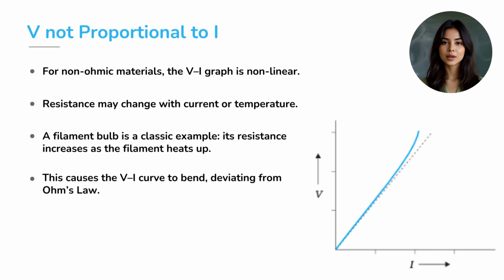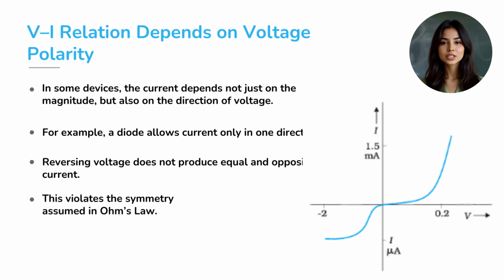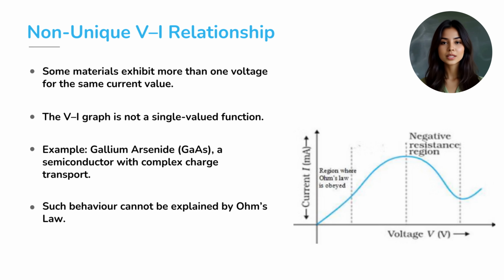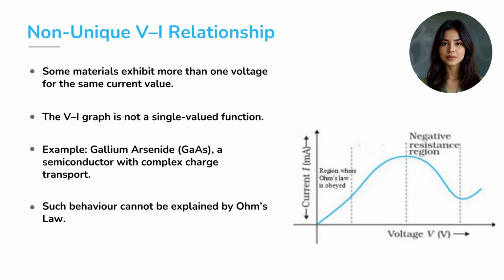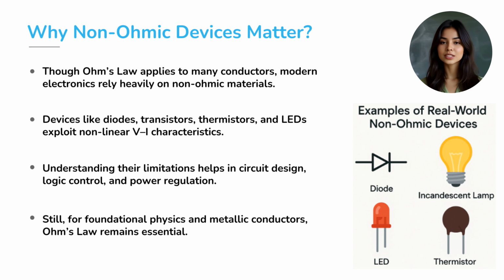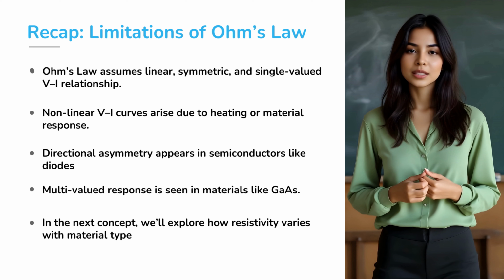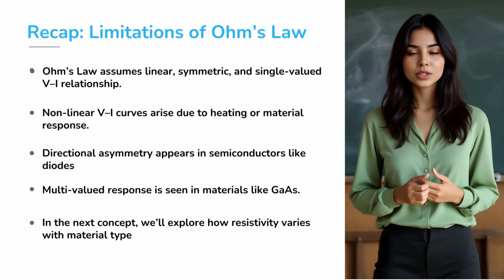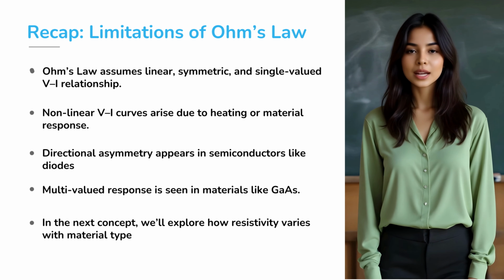Limitations of Ohm’s Law | Class 12th Physics | Chapter - Current Electricity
In this video, we will explore the limitations of Ohm’s Law, which is a cornerstone of electrical circuit theory but doesn’t always apply in certain conditions. We’ll start by discussing when Ohm’s Law doesn’t hold true and why it fails in some materials and scenarios. The video breaks down three key types of behavior where Ohm’s Law doesn’t apply:
Non-linear V–I Characteristics: Materials where the voltage-current relationship isn’t linear.

Directional Dependence of Current: How current changes directionally in some materials, deviating from Ohm’s Law.

Multiple V for the Same I: Instances where the voltage is not proportional to the current in a predictable way.

What You’ll Learn in This Video:
When Ohm’s Law Doesn’t Hold: Understanding the limitations of Ohm’s Law and why it fails under certain conditions.

Type 1 – Non-linear V–I Characteristics: Materials with a non-linear relationship between voltage and current and their implications.

Type 2 – Directional Dependence of Current: How some materials exhibit current direction dependence, which deviates from Ohm’s Law.

Type 3 – Multiple V for the Same I: Cases where the voltage doesn’t follow a proportional relationship with current.

Real-World Relevance of Non-Ohmic Materials: Practical applications of materials like semiconductors and diodes, which don’t follow Ohm’s Law.

Recap – When Ohm’s Law Breaks Down: A summary of key concepts and the importance of understanding the limitations of Ohm’s Law.

Why Watch This Video:
If you're preparing for exams or simply want to understand the limitations of Ohm's Law, this video will provide a comprehensive explanation of scenarios where Ohm’s Law doesn't apply. With easy-to-follow explanations, real-life examples, and visual aids, you’ll gain a solid understanding of non-ohmic behavior and how it relates to semiconductors and modern electronics. This video will help you understand non-ohmic materials and their applications in a way that’s crucial for both theoretical and practical circuit analysis.